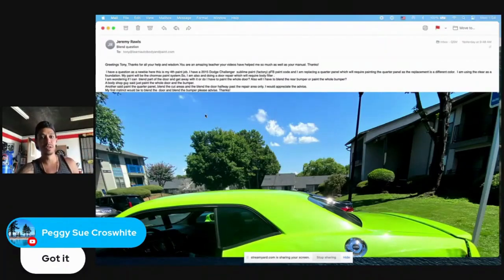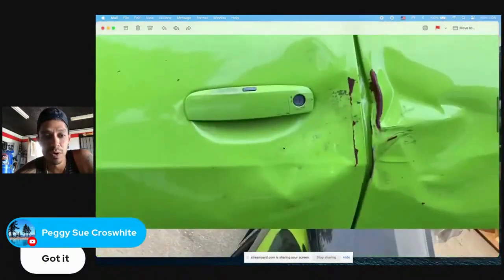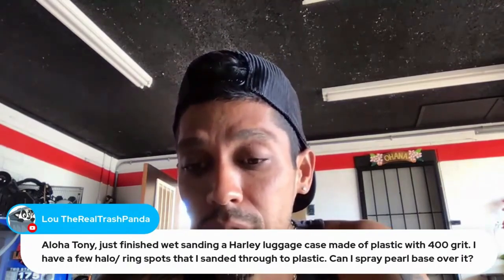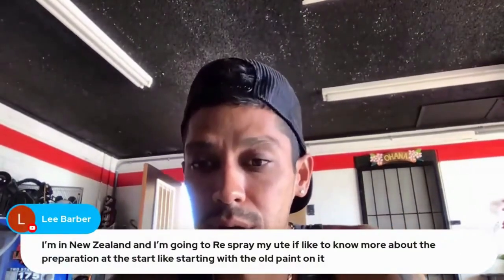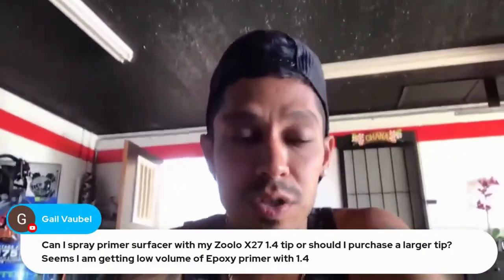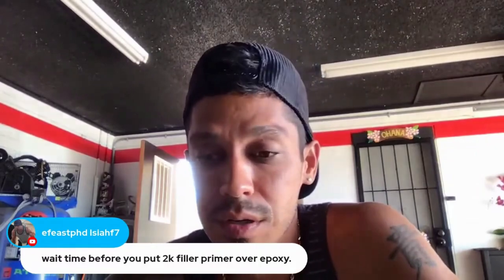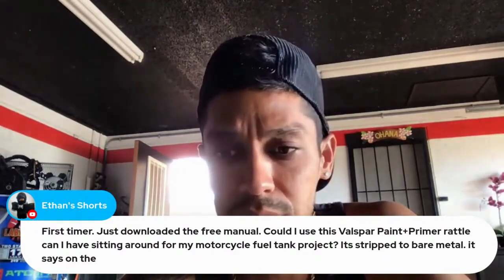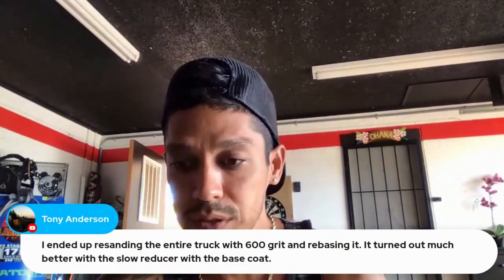🚘👉Autobody & Paint Q&A - How To Blend Paint On Your Car (Quarter Panel, Door, and Bumper) & More Q&A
Check this video for some answers on how to blend paint and repaint damaged panels on a car plus more autobody Q&A.▶️ Download a FREE 85-page auto body and paint manual